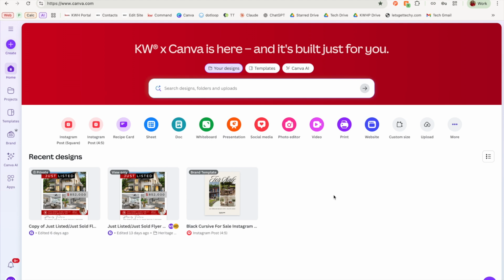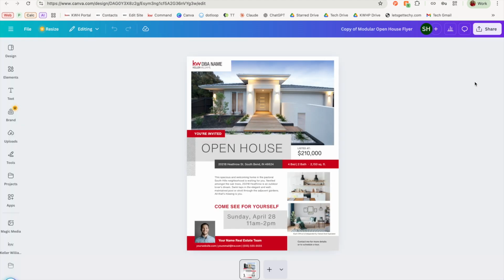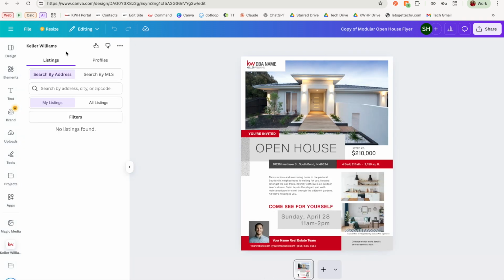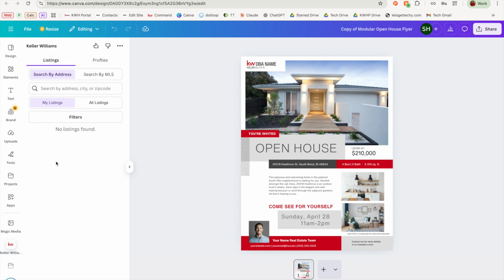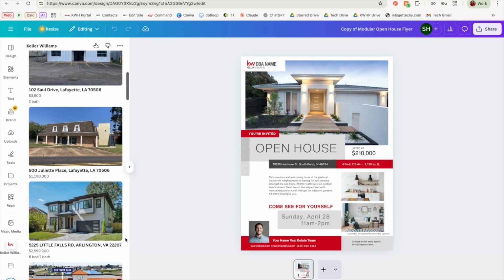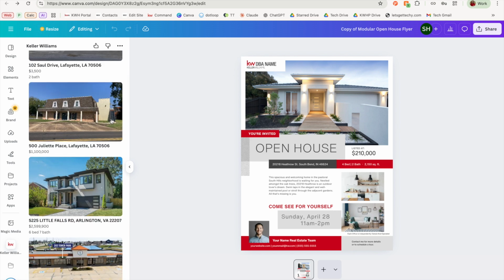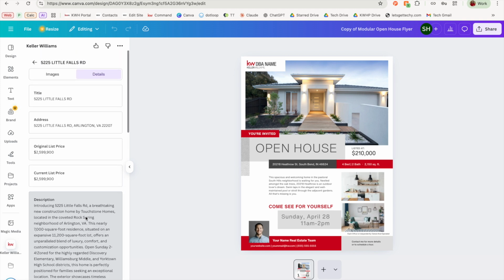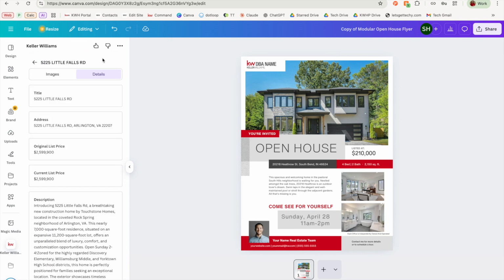Techy Tuesday - KW x Canva MLS Integration | How KW Agents Can Utilize Listings in Canva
The new KW x Canva MLS integration is here - and it’s a game-changer for real estate marketing!

In this video, we’ll show you how to access and use the MLS integration inside Canva so you can quickly pull in property details, photos, and listing information, then customize beautiful marketing materials in minutes.

In this tutorial, you’ll learn:
- How to set up the KW x Canva MLS integration
- How to pull your active listings directly into Canva
- Ways to use MLS data to create flyers, social media posts, and open house designs